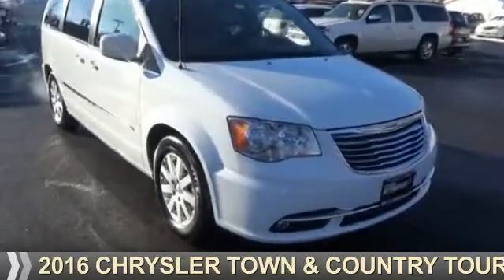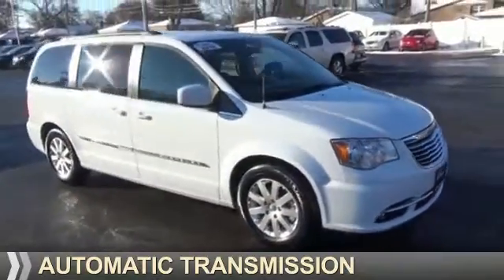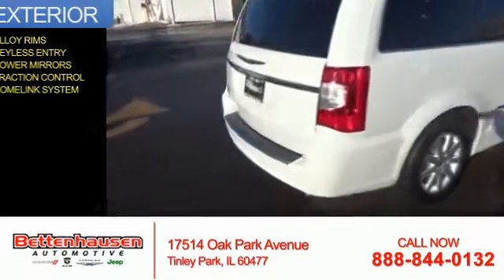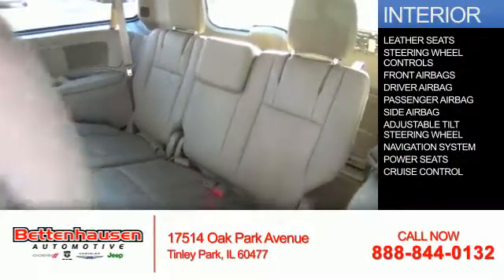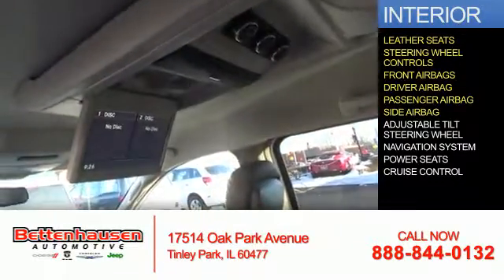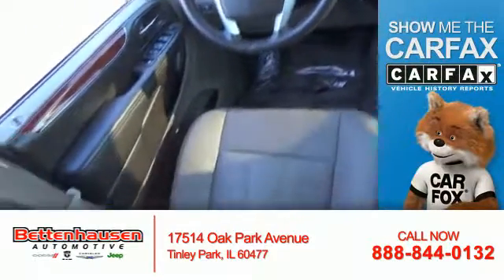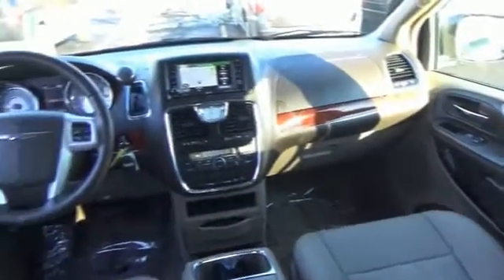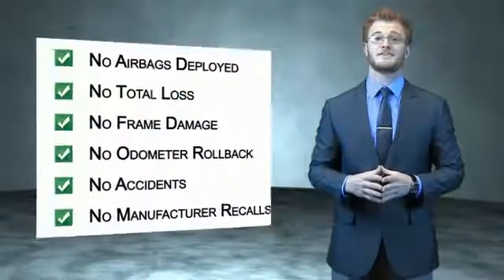2016 Chrysler Town & Country F7534 - Tinley Park IL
Year: 2016
Make: Chrysler
Model: Town & Country
Trim: Touring
Engine: 3.6 liter 6 Cylindercylinder FWD
Transmission: Automatic
Color: White
Mileage: 23381
Address:
17514 Oak Park Avenue
Tinley Park, IL 60477
VIN:2C4RC1BG9GR286882